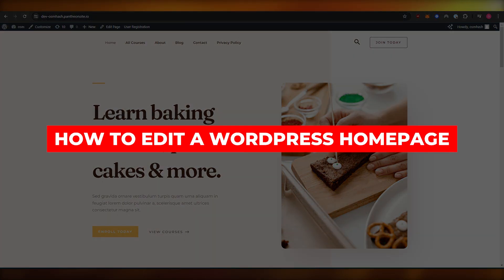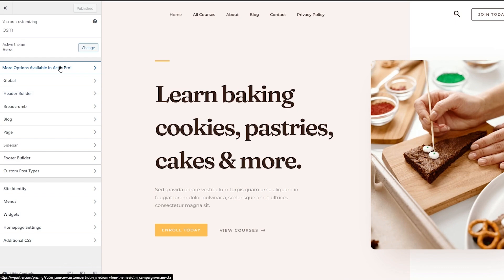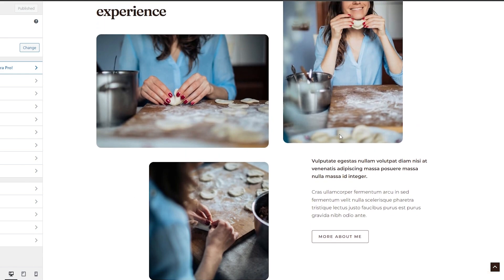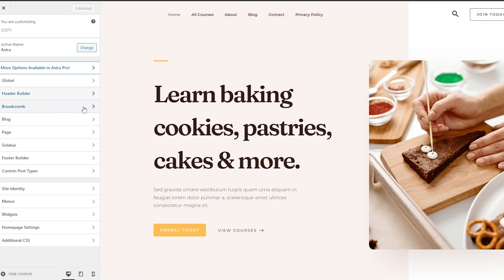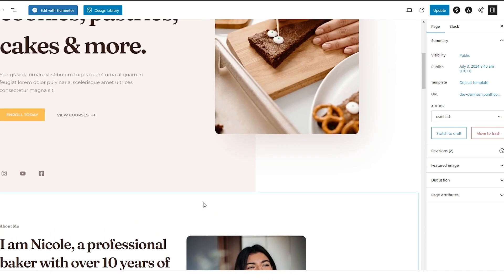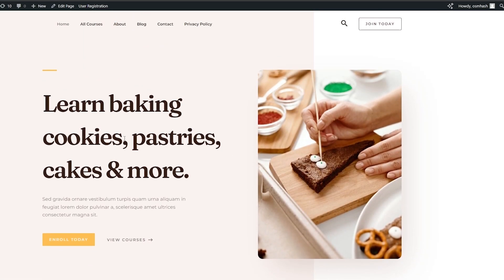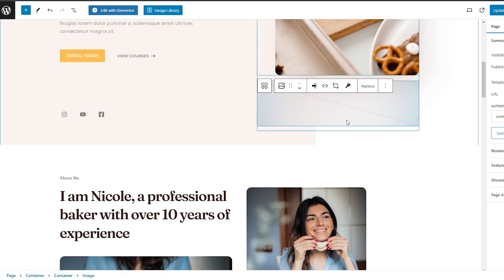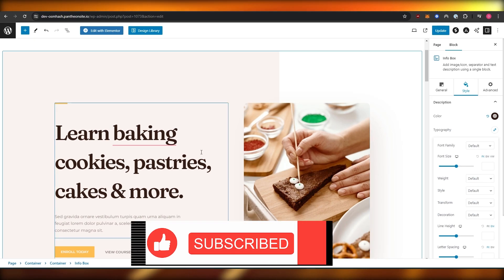How to Edit a WordPress Homepage (Easy Tutorial)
Editing a WordPress homepage involves several straightforward steps that can enhance the overall appearance and functionality of your site. Begin by logging into your WordPress dashboard and navigating to the "Pages" section. Locate the homepage, which is typically labeled as "Home" or similar. Click on "Edit" to access the block editor, where you can modify text, images, and layout elements.

Utilize the Gutenberg blocks to add new features or rearrange existing content. Once changes are made, preview them to ensure alignment with your vision. Finally, click "Update" to publish your edits, thereby improving user experience and site engagement.